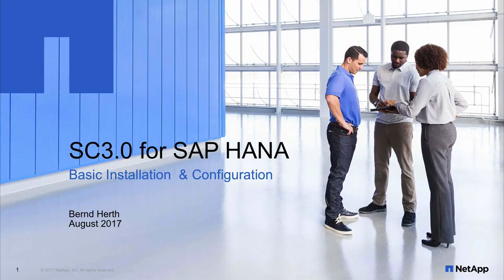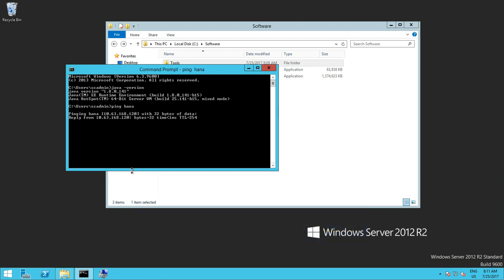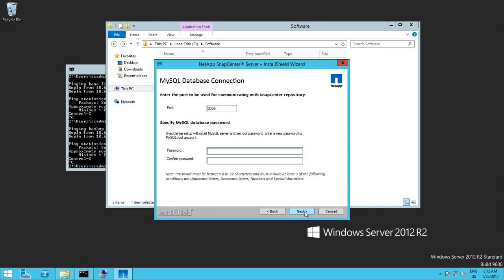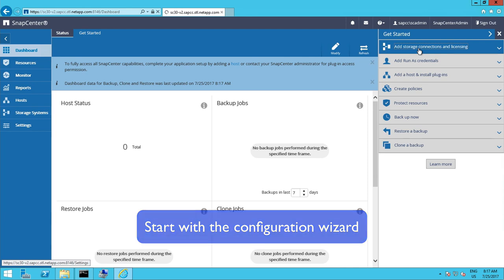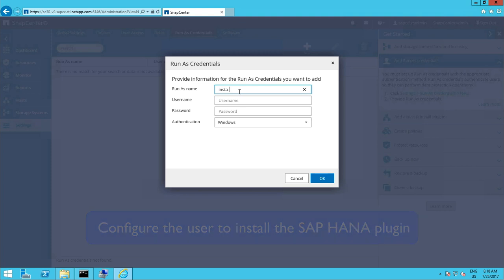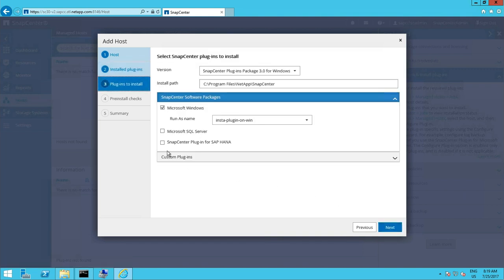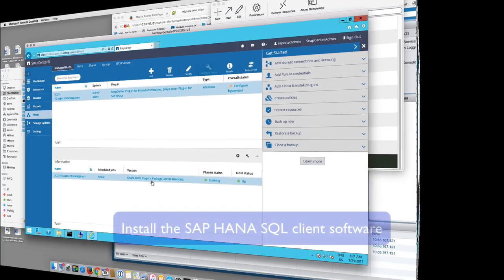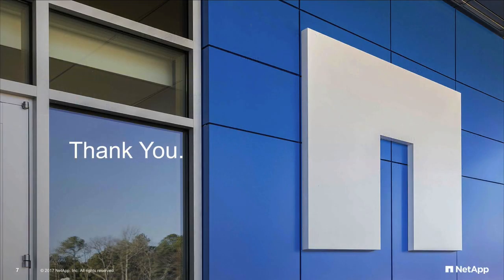The Wait Is Over—SnapCenter 3.0 Is Here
How can you jumpstart protecting your SAP HANA databases with NetApp® SnapCenter® 3.0? What do you need to consider when upgrading your SAP HANA to HANA 2.0 SPS1 or later? How do you migrate from NetApp Snap Creator® to SnapCenter? Bernd Herth, Senior Technical Marketing Engineer, SAP Solutions and Integrations at NetApp explains.